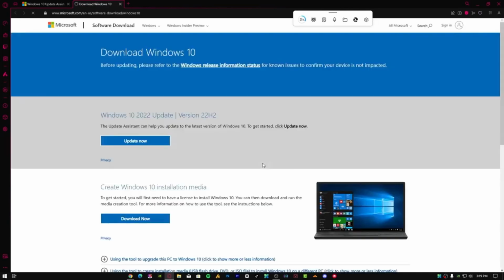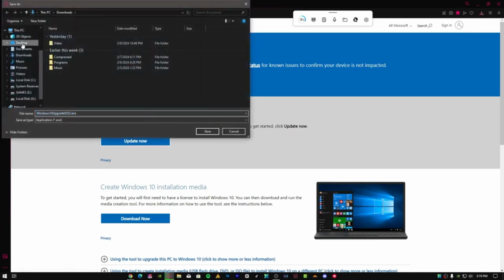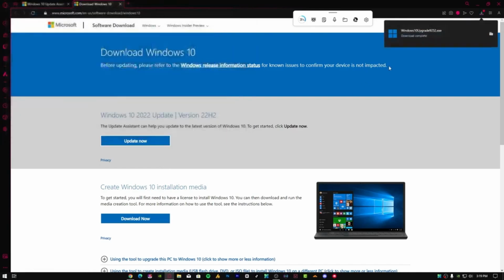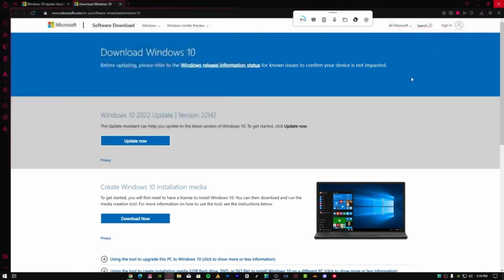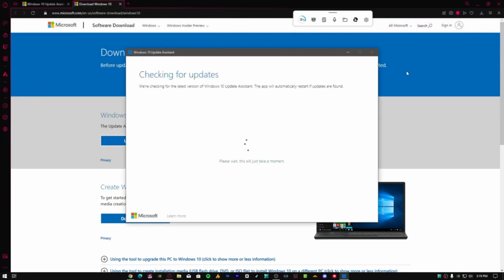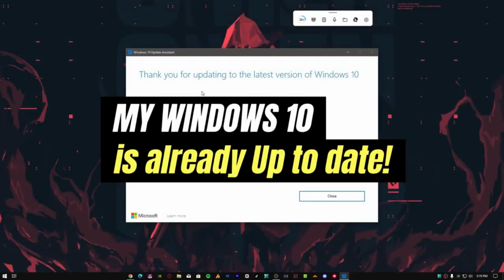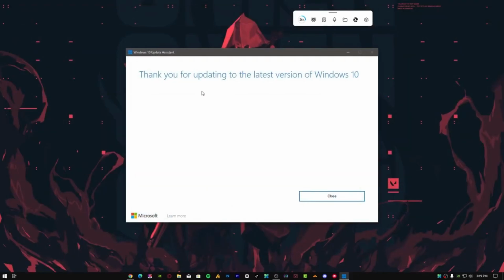Reset Windows Updates & Use Update Assistant _ Fix Errors Fast - 2024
Upgrade your Windows effortlessly with our quick and effective step-by-step guide! 🚀 Discover why it's essential to keep your system updated regularly and avoid third-party tools that might risk your PC's performance. In today's video, we'll walk you through resetting Windows Update components using a .bat file (link in the description), and show you how to force Windows updates using Windows Update Assistant. Ensure your system remains optimized with these easy fixes!

Got questions? 🤔 Feel free to drop them in the comments, and we'll respond as quickly as possible. 🎯

Here's an enhanced version of your description with a little emphasis, while keeping your original commands and details intact:

:_____/: Windows Fixer :_____:
We solve all PC errors, software issues, boost system performance, and provide the best emulator optimizations for Android games & apps!